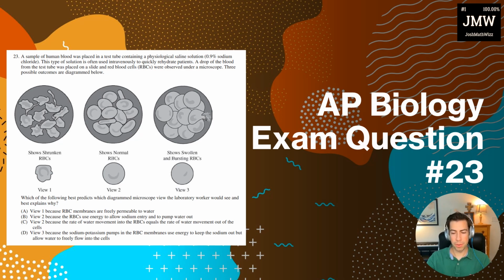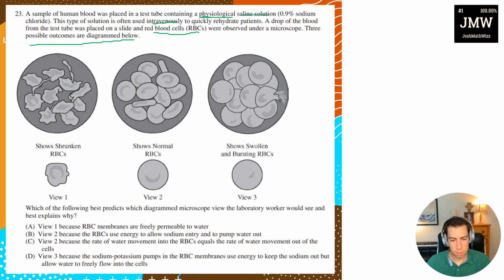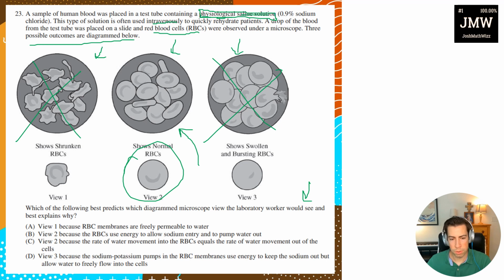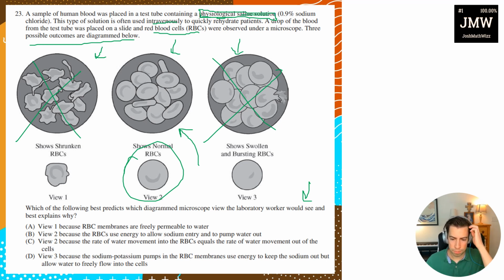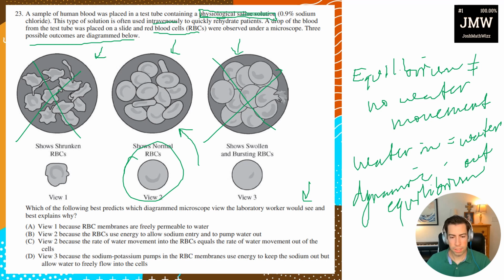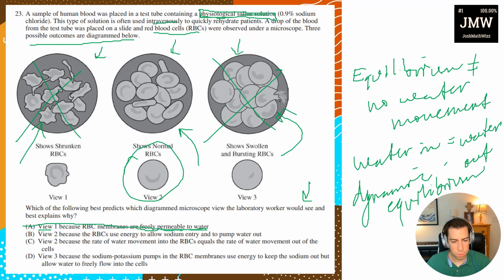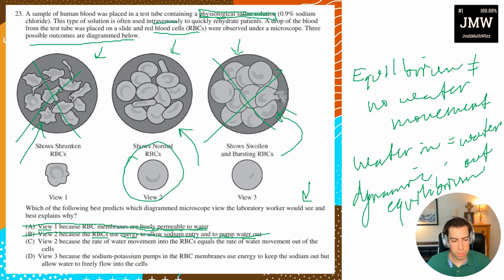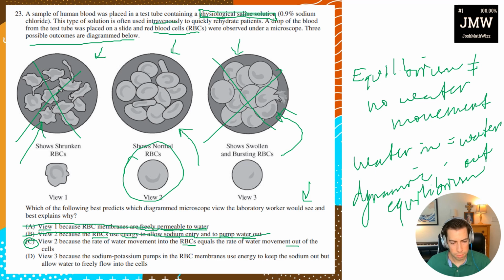OFFICIAL Biology Practice AP Exam Question #23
What's up guys! This video is a walkthrough on how to solve question #23 for the OFFICIAL Biology Practice AP Exam (released in 2012). These questions cover topics from metabolism, anatomy, evolution, central dogma of molecular biology, ecology, pathology, and much more. I have attached a link to the full Biology AP exam below. Good luck!